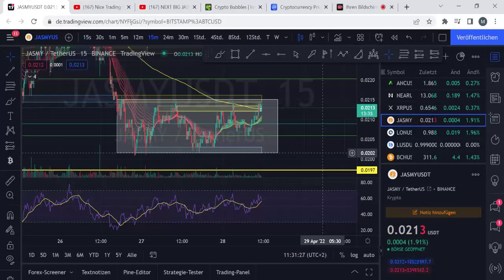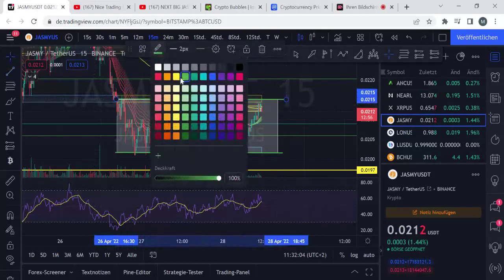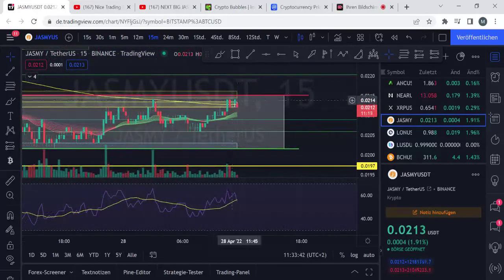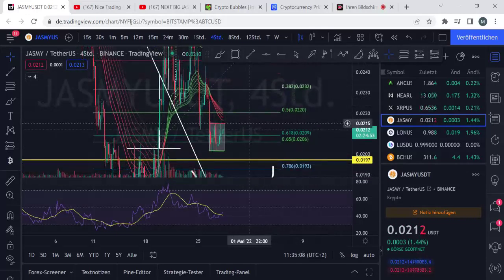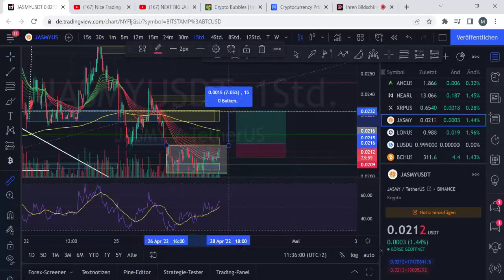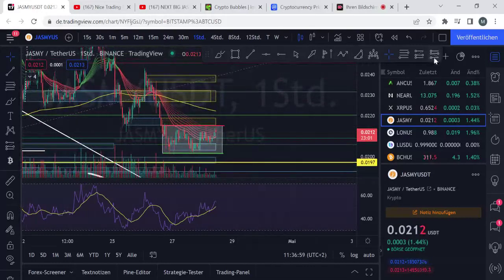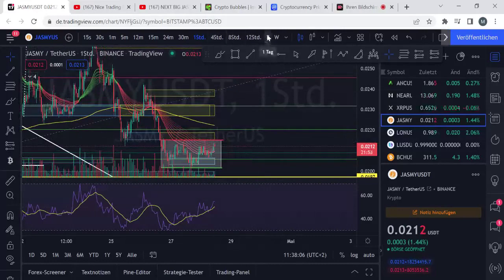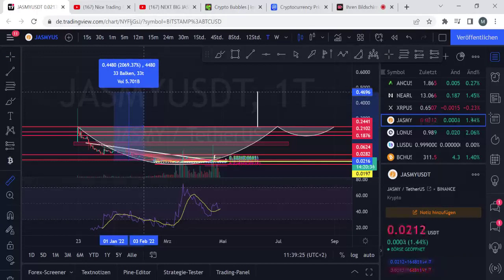WHAT ARE THE NEXT JASMY COIN TRADES? PRICE PREDICTION TECHNICAL ANALYSIS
Welcome Nice Trading Bro's & Ladies, welcome back to another Video. In this Video we wanna talk about JASMY COIN. Thank you very much for your Support.

🔹 $ Bonus FTX, Binance, Huobi etc. coming soon 🔹
      charting online tool /App)

⏱ Timestamps
Maybe next time...

Will be coming soon...

⛔️ Risiko bei Finanzgeschäften⛔️ Der Anbieter übernimmt keine Haftung für bereitgestellte Anregungen zu Investitionen im Forexhandel oder anderen Assetklassen wie z.B. Kryptowährungen. Diese stellen in keiner Weise einen Aufruf zur individuellen oder allgemeinen Nachbildung, auch nicht stillschweigend, dar. Handelsanregungen oder anderweitige Informationen stellen keine Aufforderung zum Kauf oder Verkauf von Währungen dar. Der Anbieter bezieht seine Informationen aus vertrauenswürdigen Quellen und aus eigenen Erfahrungen. Eine Gewähr hinsichtlich Qualität und Wahrheitsgehalt dieser Informationen kann gleichwohl nicht übernommen werden. Nutzer handeln in vollem Umfang auf eigene Gefahr und auf eigenes Risiko, sofern sie sich aufgrund der veröffentlichten Inhalte dazu entschließen, Anlageentscheidungen zu treffen bzw. Transaktionen durchzuführen. Der Anbieter weist auf die besonders hohen Risiken hin, die bei Geschäften im Forex und Kryptohandel entstehen. Der Handel mit Devisen und Kryptowährungen ist ein Finanzgeschäft. Den erheblichen Chancen stehen entsprechende Risiken bis hin zum Totalverlust gegenüber. Über das Risiko hat sich das Mitglied ordnungsgemäß (ggf. bei Banken) zu informieren.